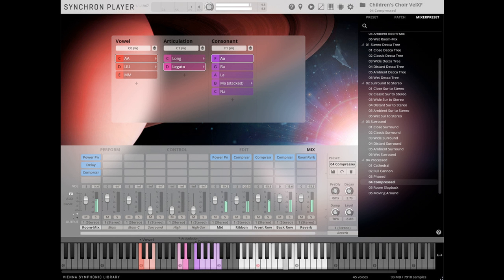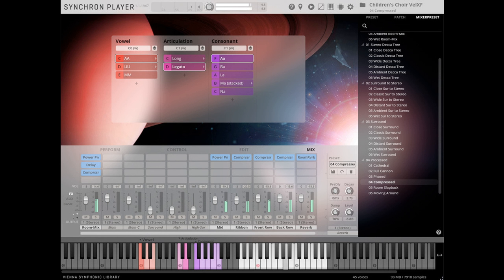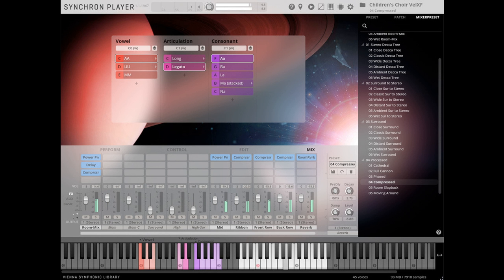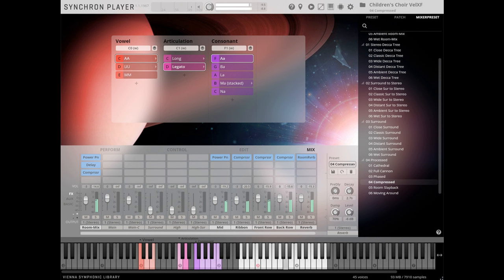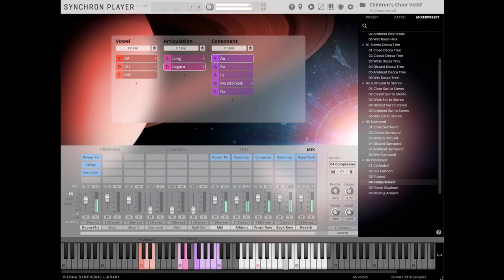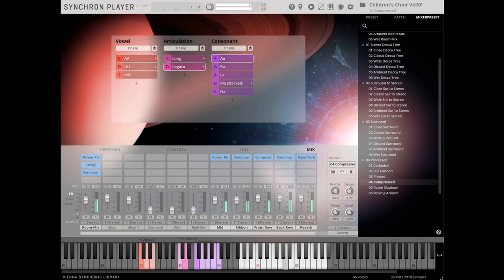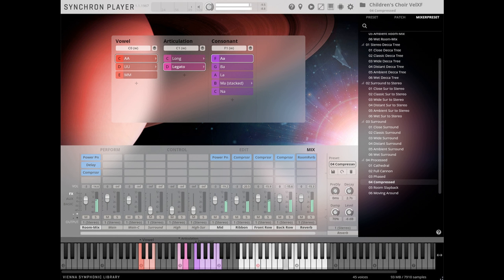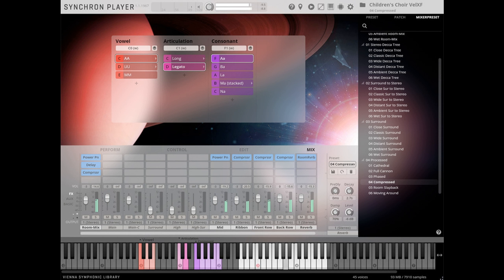Vienna Symphonic Library releases Big Bang Orchestra: Ymir - Children's Choir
Vienna Symphonic Library has announced the release of Big Bang Orchestra: Ymir, featuring the internationally acclaimed "Gumpoldskirchner Spatzen" children's choir. After Big Bang Orchestra: Ganymede, this is the second vocal installment of the series.

Here's what they say:

    With a tradition of over 70 years, the Gumpoldskirchner Spatzen choir has performed at the Vienna State Opera, many years at the famous "Christmas in Vienna" concerts, as well as on countless recordings with luminaries such as Leonard Bernstein, Sir George Solti, Claudia Abbado, Diana Ross, Michael Bolton, Charles Aznavour and many others. These children are no strangers to the rigors of recording and were already experienced at singing at Synchron Stage Vienna, having performed on several film score recordings including Lego Batman, Made in Abyss 3, Christmas Chronicles and others.

    For Big Bang Orchestra: Ymir, 24 young voices between 8 and 14 years of age entered the stage with a joyful energy and lightheartedness that was such a delight to experience. Given the lack of performance opportunities during the pandemic, the children were very happy to be able to sing as an ensemble (in a safe environment, of course). Though sampling sessions are rarely as fun as written choir pieces, they approached the sessions with utmost focus, discipline, and professionalism, and the result is really special – the recordings shine with clarity and a soulful purity.

As with all the other installments of the Big Bang Orchestra, the ensemble was captured with an array of microphones to give users more flexibility and sound options using the Synchron Player's internal mixer. In addition to the usual Synchron Stage mic setups including mid, Decca Tree and surround microphones, Vienna's engineers deployed a pair of ribbon mics behind the conductor's podium as well as front row and back row mics.

Ymir offers several room mixes (mix-downs from various mic positions to a stereo signal), Decca Tree, surround to stereo and real surround presets for immersive audio applications. In the "Processed" category users will find mixer presets such as Cathedral, Compressed, Room Slapback, and many more. Being recorded in the same large hall of Synchron Stage Vienna, the Children's Choir of Big Bang Orchestra: Ymir blends perfectly well with all the other libraries of the series.

Introductory Price: $71 (Reg. $104).

Big Bang Orchestra: Ymir is free to users of the Big Bang Orchestra Bundle, as well as to anyone who purchases or completes his or her Big Bang Orchestra Bundle. What's more, to celebrate the release of the final installment, all Big Bang Orchestra Packs are available at discounts of up to 35% through May 31, 2021.